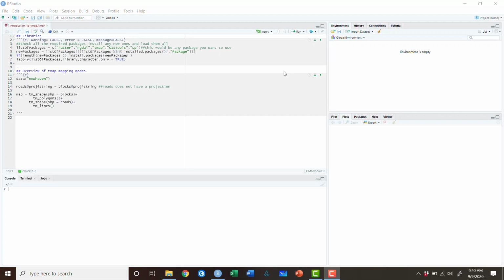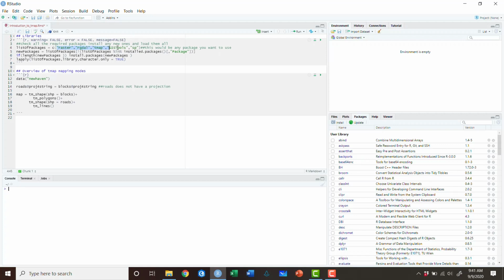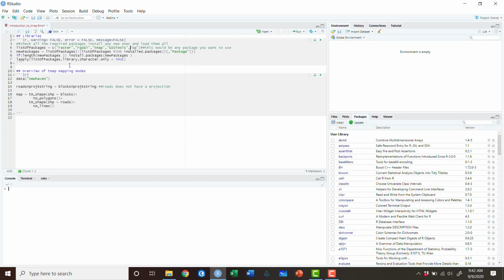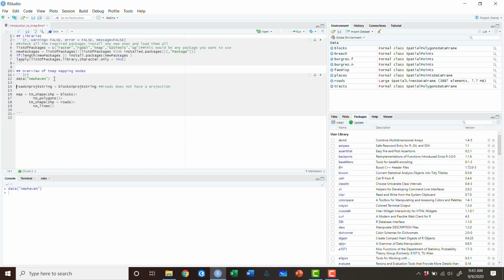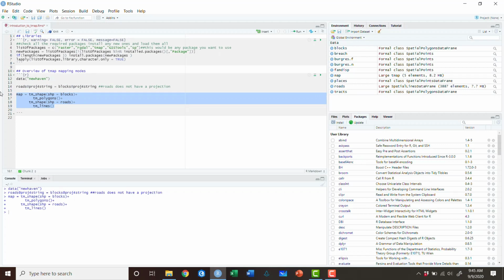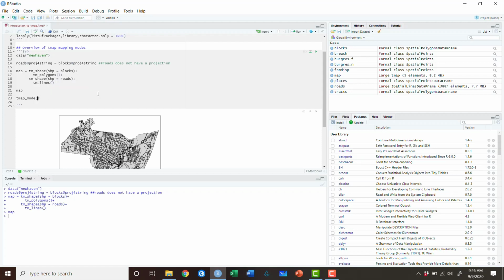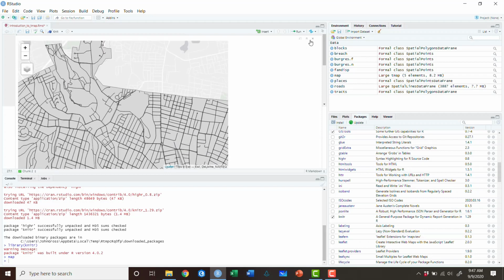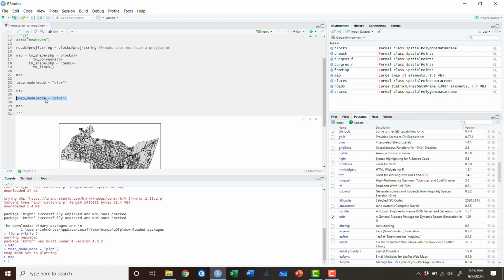tmap mapping modes